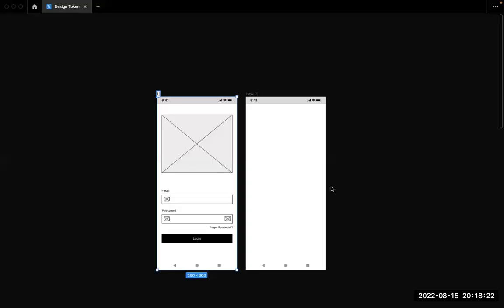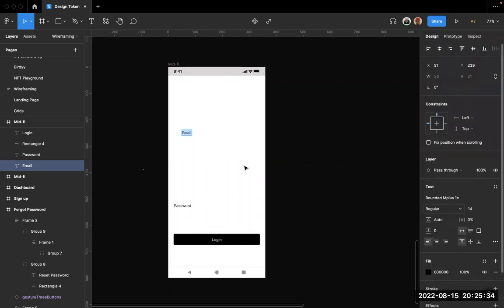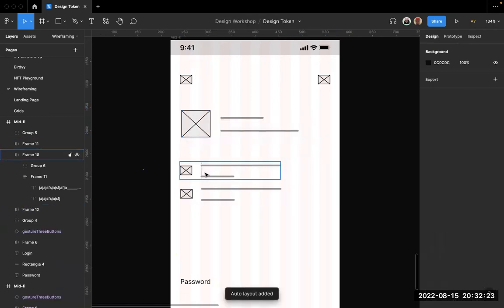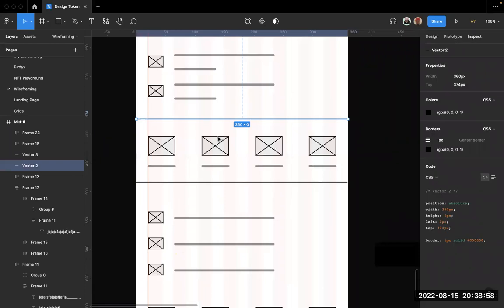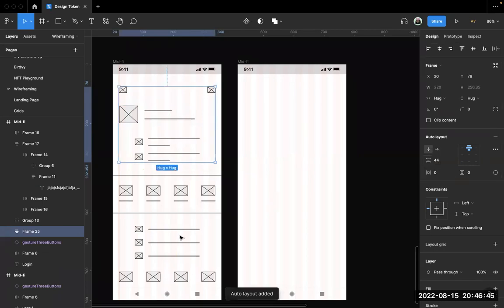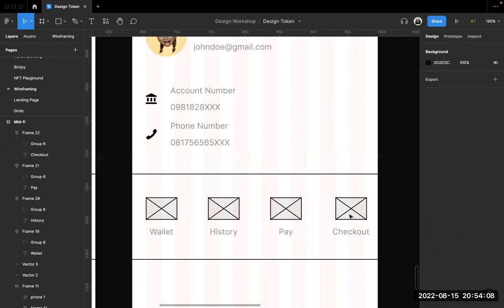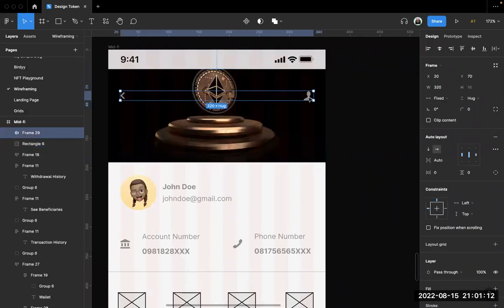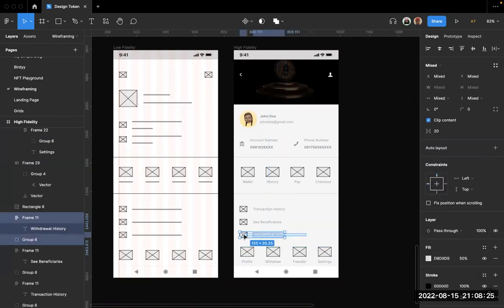Wireframing Workshop II